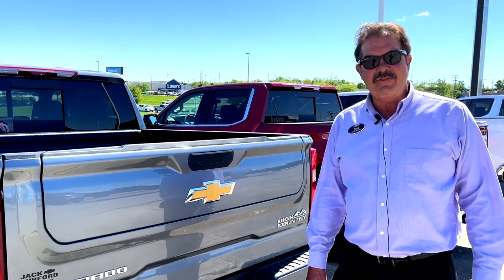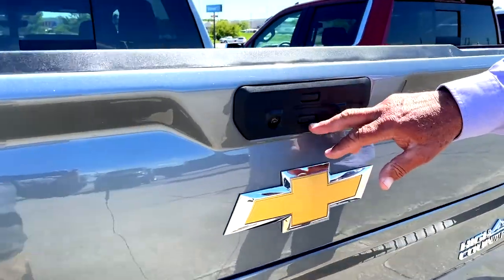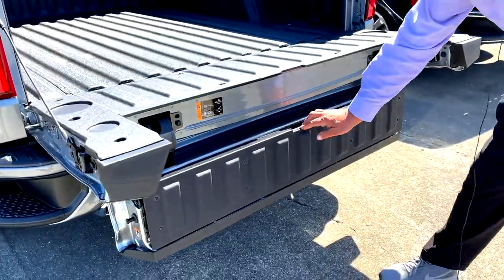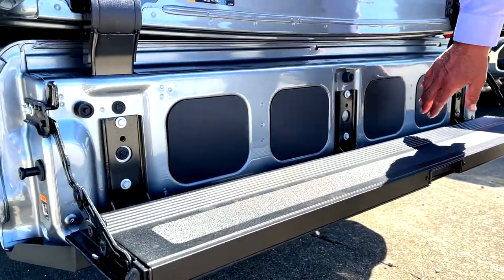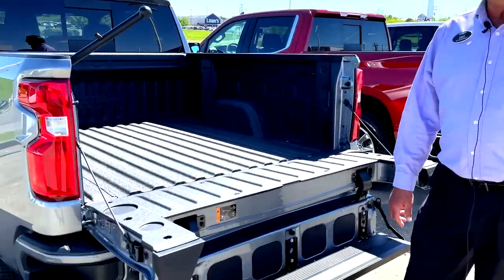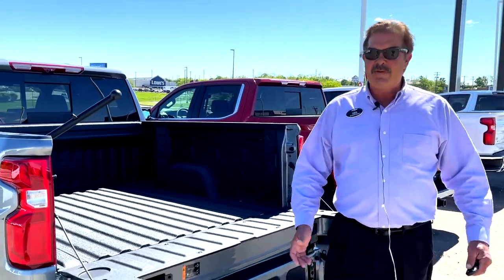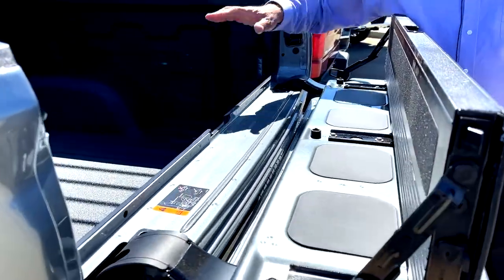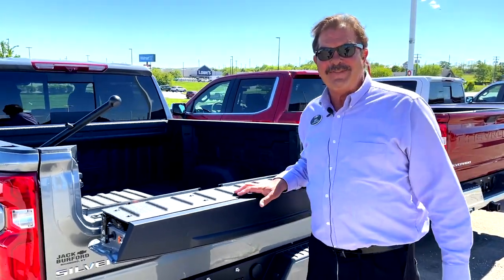Chevys New Multiflex Tailgate!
It's not your parents tailgate anymore! Tailgating with Greg! Check out the all new Chevy Multi-flex Tailgate on the new Siverados!